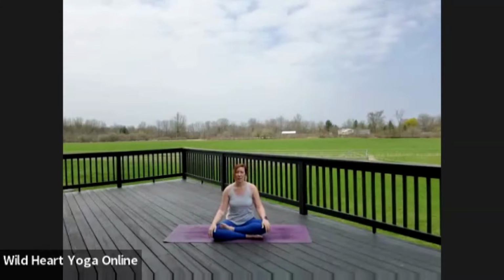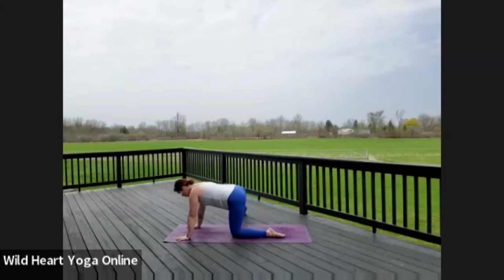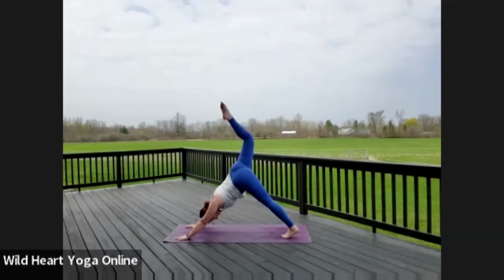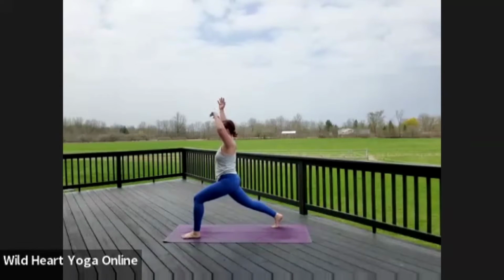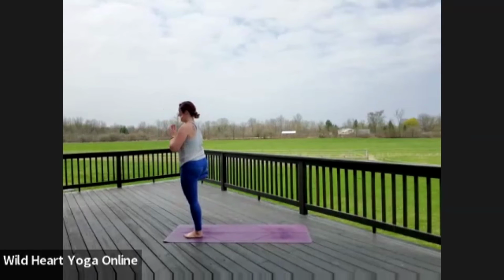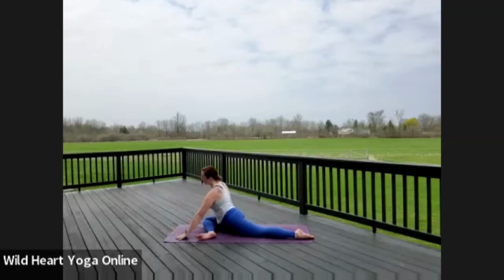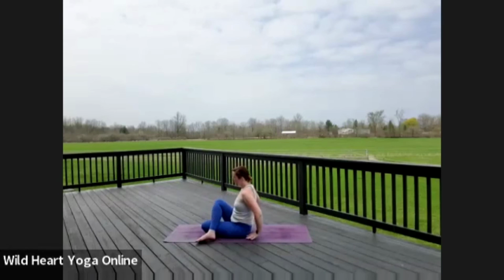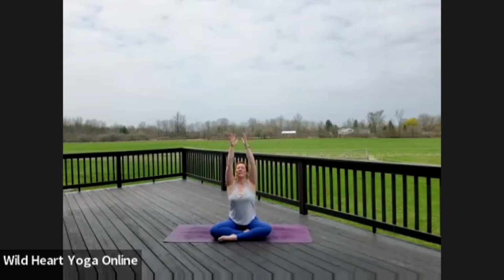30 Minute Hip-Centric Flow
Level: 1-2
Props: None

This is a good standard vinyasa class - we will work into all areas of the hips all while getting the work and flow of a traditional vinyasa class. You'll move through a warm-up to wake up the inner legs and outer hips, move through a traditional sun salutation, and start to flow with the breath. By the end, pigeon and supine twists will be a nice outer hip release from the external rotation of the hips from tree and warrior 2. Enjoy =)